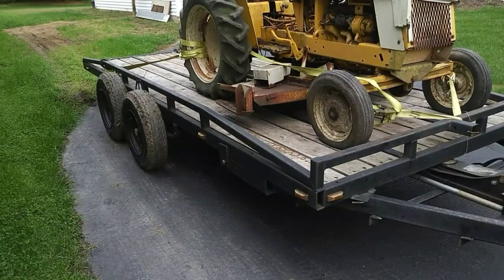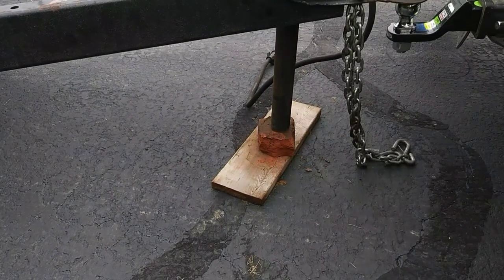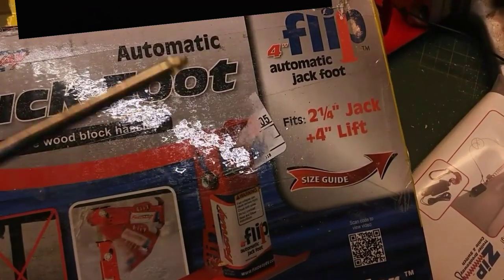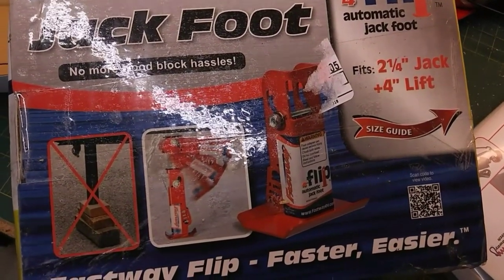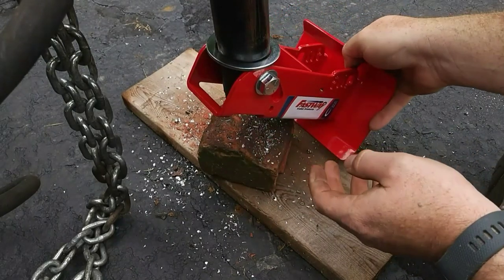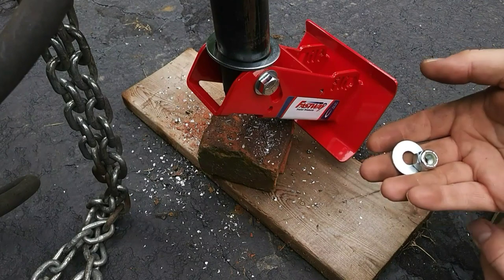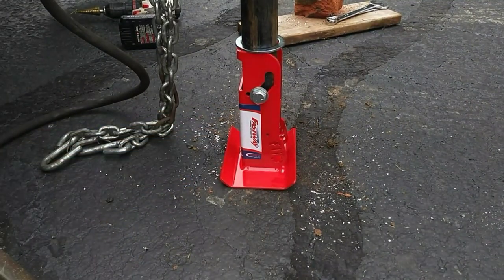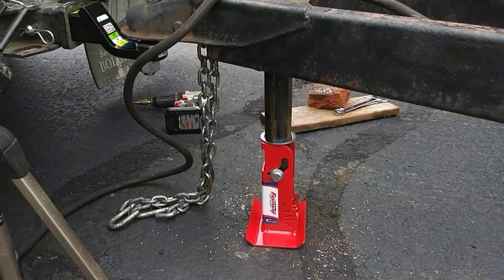Fastway Flip Automatic Fold-Up Jack Foot with built in extension, a much needed upgrade!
Fastway Flip Automatic Fold-Up Jack Foot with built in extension, a much needed upgrade! A trailer modification every trailer needs!

- Fastway Flip 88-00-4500 Trailer Tongue Automatic Fold-Up Jack Foot Plate for 2 1/4 Inch Jacks4 Inch Extension (2-Inch inner Jack Tube)

- Fastway Flip Jack Foot 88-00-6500 Trailer Tongue Automatic Fold-Up Plate for 2 1/4" Jacks6" extension (2-Inch inner Jack Tube)

! ! ! DISCOUNTS ! ! !